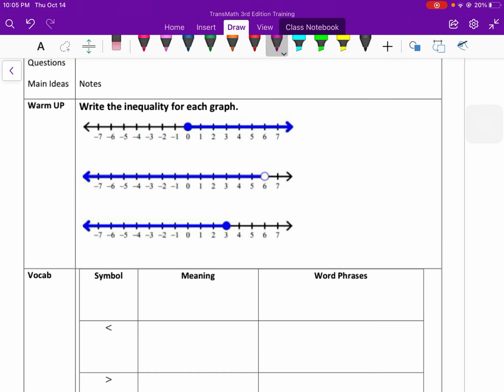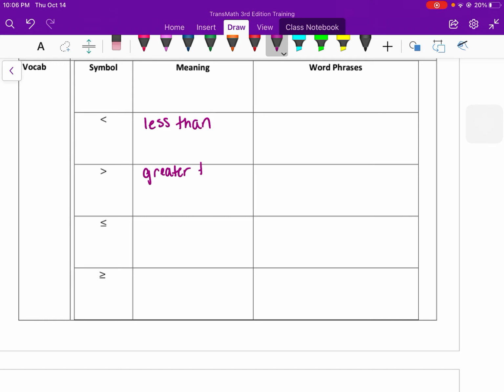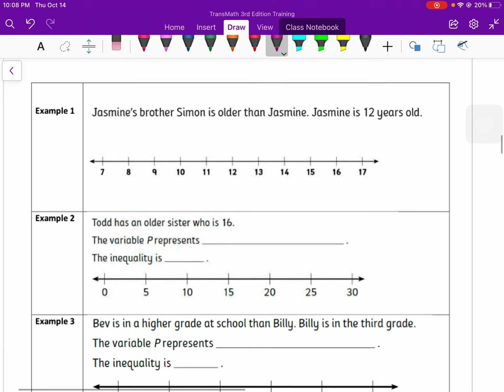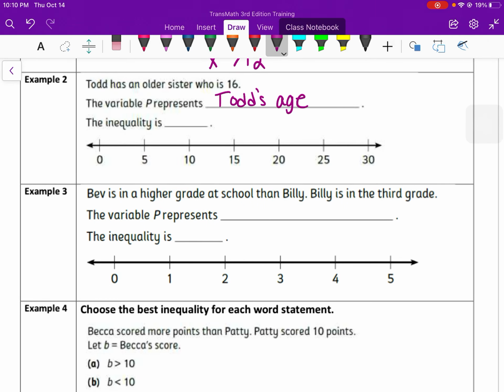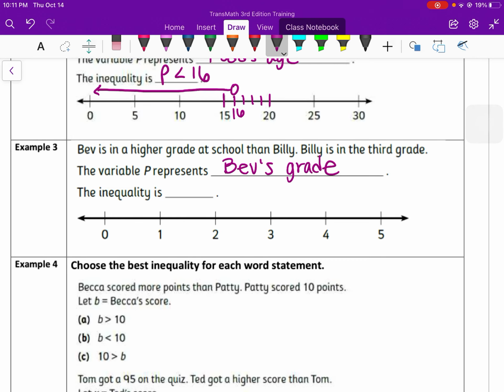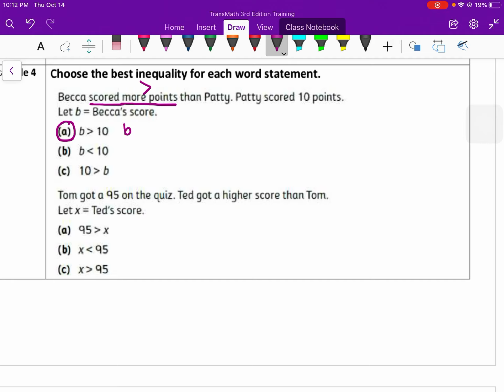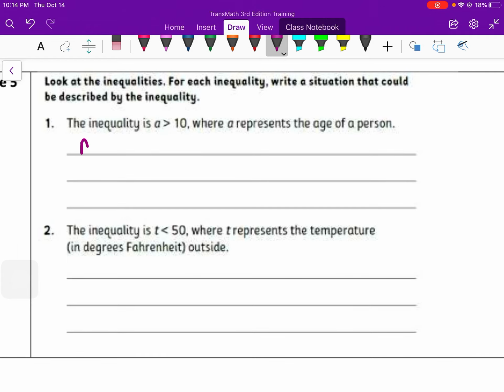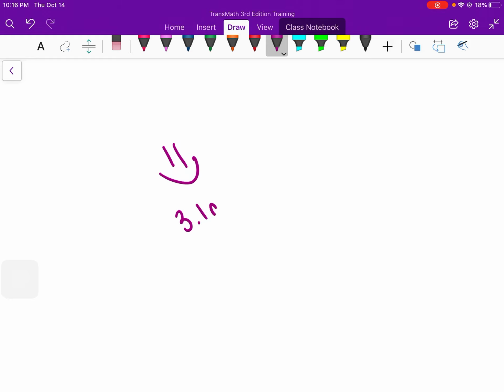3.1c Inequalities and Word Statements